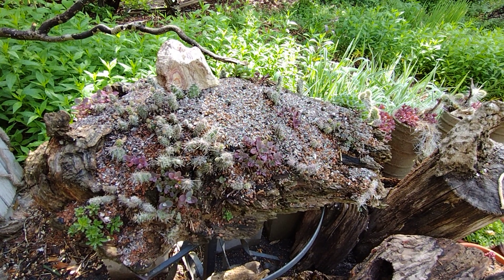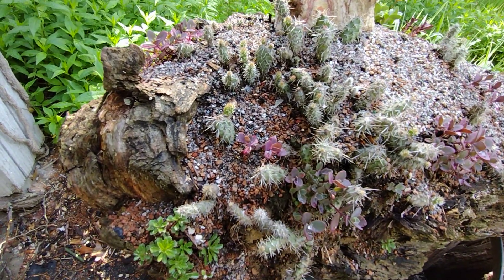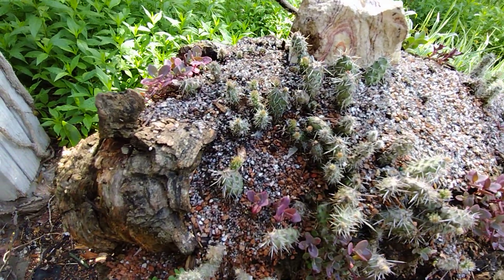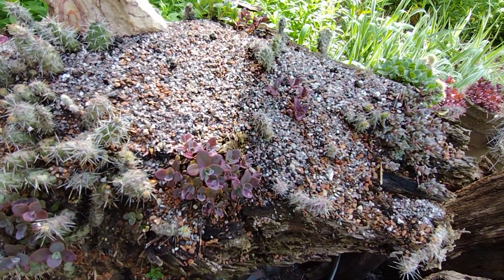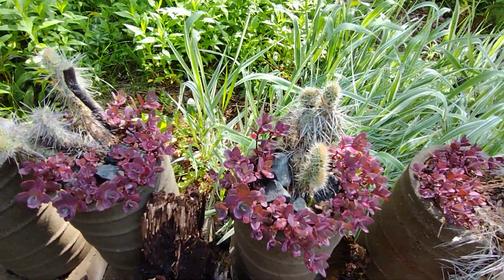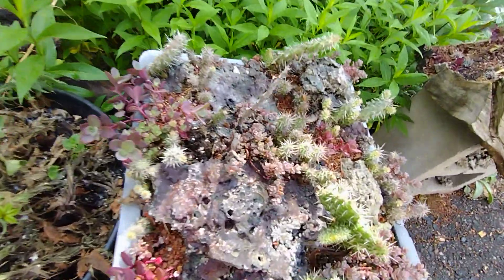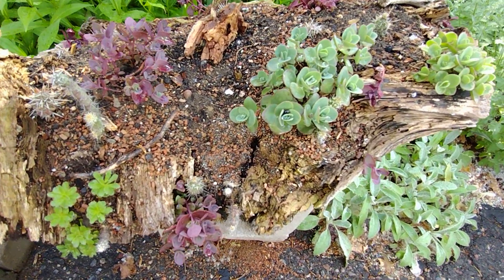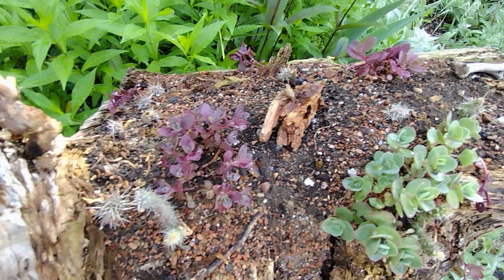5th update on MN Hardy succulents Opuntia cactus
got a hearty rainfall last night and the new substrate is working wonders to hold moisture but during quickly to allow them to thrive here in xeriscape xeric drought hardy rock garden bonsai